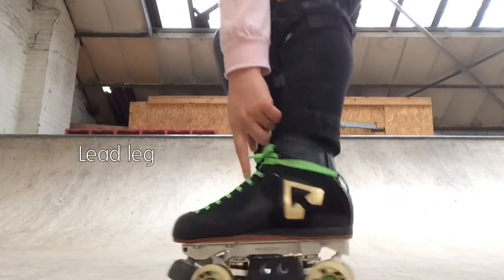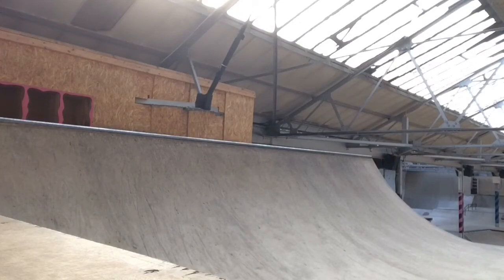front side / back side trick tutorial. Flammers ten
This tutorial will give you some explanations about the trick, warm ups and tips to getting into the stall confidently. Filmed and edited by myself so it’s just to help anyone who would like some tips about Park skating. Find me at flammers10 on instagram if you would like To ask me anything. I hope you enjoy this one. Flammers